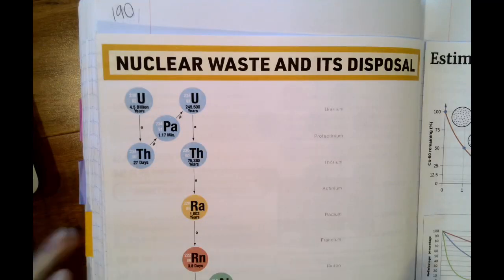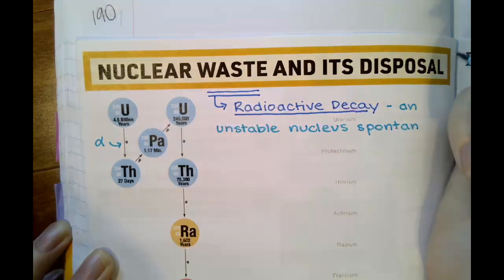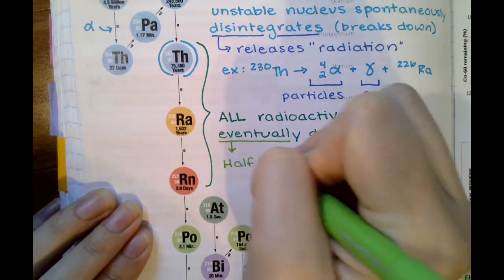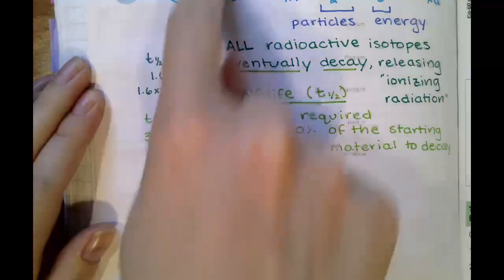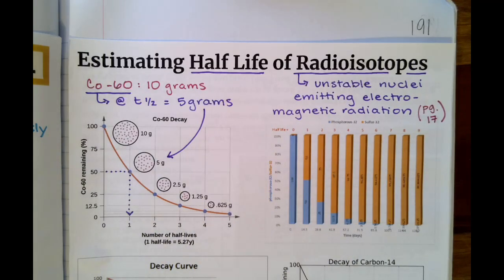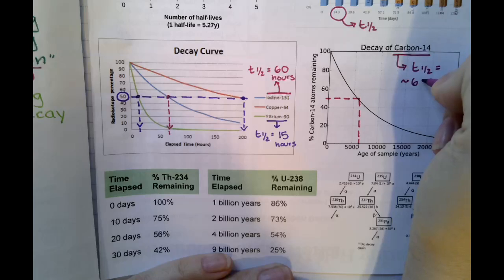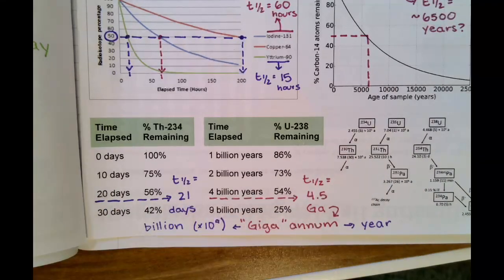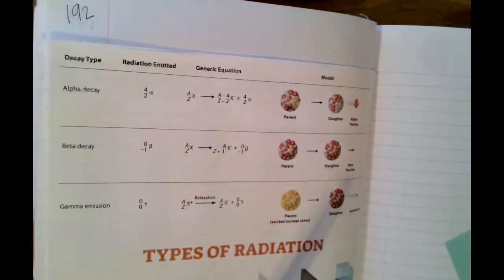Nuclear Waste and Radioactive Decay